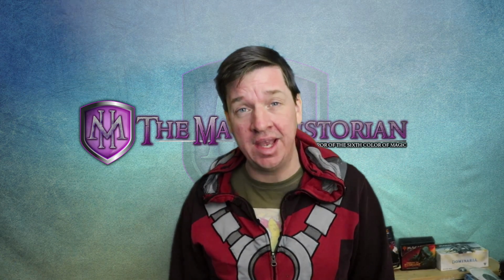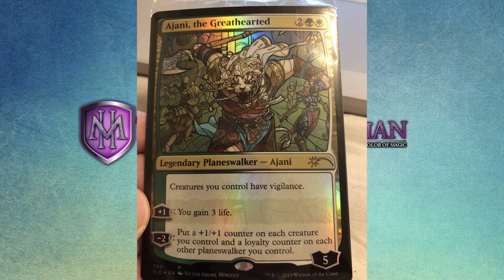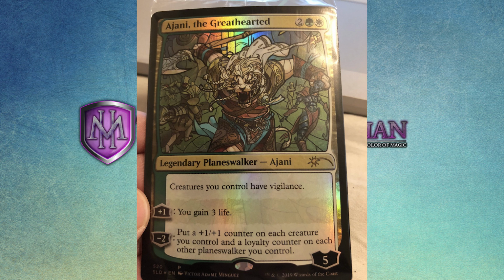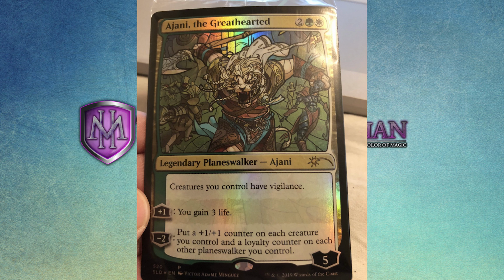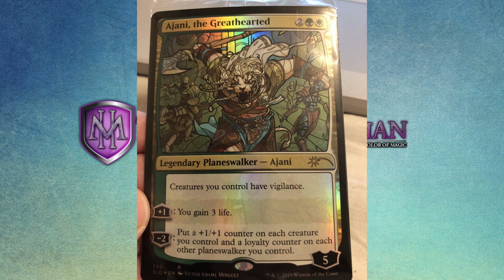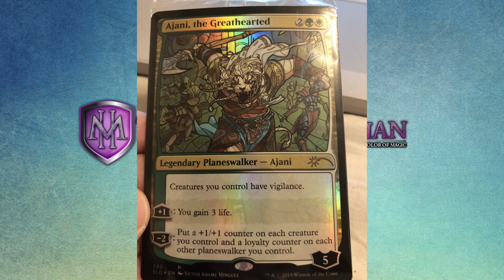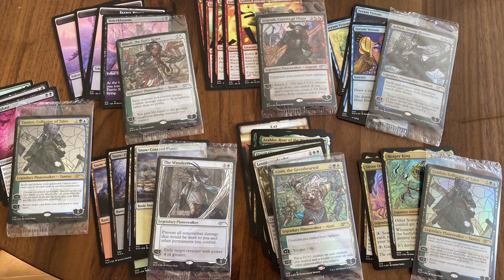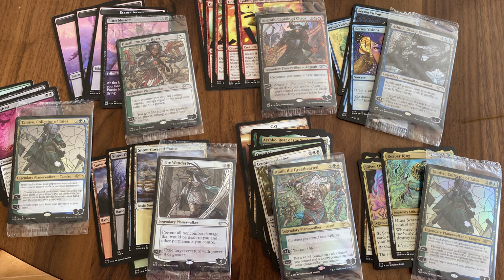Incredible Foil Stained Glass Planeswalkers Included In Secret Lairs As A Hidden Bonus!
Magic: the gatherings secret lair drop series launched today and included an unexpected bonus - foil stained glass planeswalkers! forget ikoria: lair of behemoths and theros beyond death let's talk about this exciting development

Crypto Tips
BTC - 3KcW9DaUGHvLVM1RcniXFWY8dMryMLYhgY
BCH - qq3zercwsq0ty0066zjd3usm6escha95pyy7k6e58r
ETH - 0x2AAa2874067dE35aDEf86B4c16980FA3901A1737

I LOVE MAIL! SEND ME LETTERS/THINGS/LOVE!:

Mike Hatcher
L2R 7T4
Canada